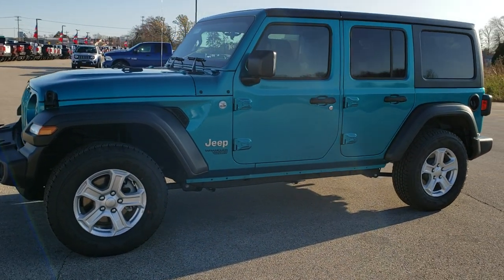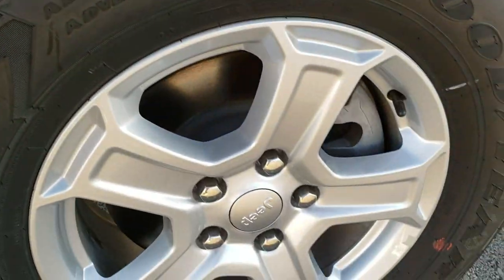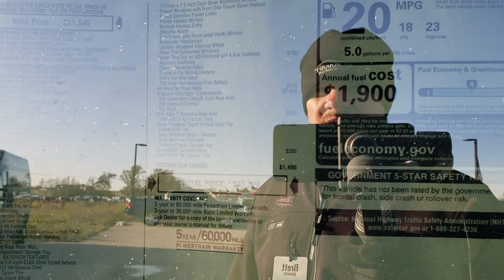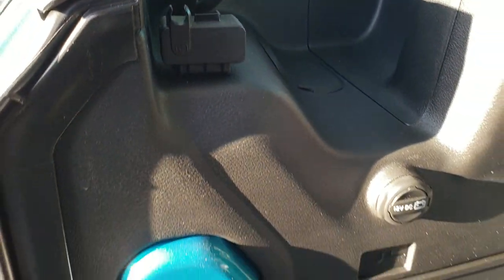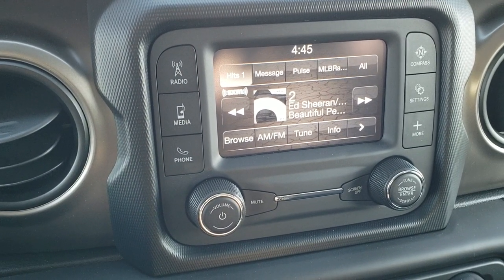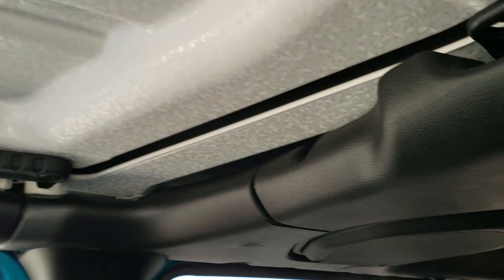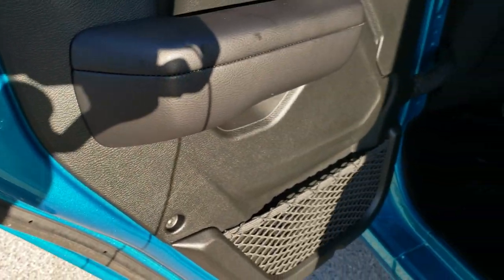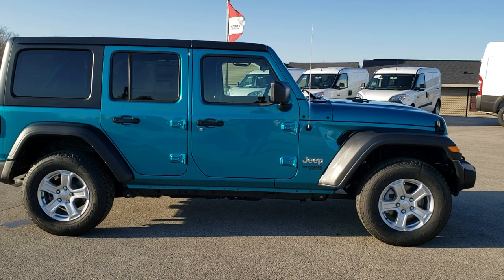BRAND NEW 2019 JEEP WRANGLER 4 DOOR UNLIMITED SPORT S BIKINI PEARLCOAT WALK AROUND REVIEW 9J446 SOLD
Today we did a walk around review of this 2019 Jeep Wrangler JL 4 Door Sport S 24S Package In Bikini Pearlcoat.

STOCK: 9J446
PRICE: $41,270
MILES: 30
MAKE: JEEP
MODEL: WRANGLER UNLIMITED SPORT S
VIN: 1C4HJXDG5KW598537
LOCATION: FOND DU LAC OSHKOSH WISCONSIN, 54937 TRUCKS ON 41

3.6 Liter V6 DOHC Engine, 285 Horsepower, Full Four Door Crew Cab with Black 3-Piece Modular Hard Top, JL Body Style, Unlimited Sport Package, 8 Speed Automatic Transmission, Automatic Transmission Center Console Shifter, Command-trac Part Time 4wd System 4x4, Reverse Backup Camera Rearview Camera, Driver Seat Height Adjuster, Black Ebony Cloth Seats, Bucket Seats, Towing Package with Receiver Trailer Hitch and Trailer Wiring Tow Package, 3.45 Gears with Anti Spin Differential, 4 Auxiliary Upfitter Buttons, Heated Power Mirrors, Electronic Stability Control Traction Control ESC, Downhill Assist Control DAC, Goodyear Wrangler Kevlar 255/70 R18 Tires, Painted Alloy Rims Premium Wheels, Four Wheel Disc Brakes, Fog Lights, 5.0 Touchscreen Uconnect Radio, AM / FM Radio Tuner, Sirius/XM Satellite Radio Capabilities Sirius / XM, U Connect Hands Free Bluetooth Hands-Free Phone System Blue Tooth, Auxiliary MP3 Jack Portable Audio Connection, USB C Jack, USB Jack Portable Audio Connection, Keyless Entry System, Push Button Start, Rear Window Defroster, Swing Open Rear Door with Manual Raise Glass, Adjustable Height Seatbelts, Driver and Passenger Front Air Bags, L.A.T.C.H. Child Safety System, Side Curtain Air Bags SRS Safety Restraint System, Multi-Function Steering Wheel Controls, Compass, Outside Temperature Display and Mileage Display, Fold Down Rear Seats, Factory All Weather Floormats, Air Conditioning AC, Cruise Control, Power Locks, Power Windows, Automatic Headlights Autolamp, Tilt/Telescope Steering Wheel, 3 Year / 36,000 Mile Remaining Factory Bumper to Bumper Warranty, Whichever comes first, 5 Year / 60,000 Mile Remaining Powertrain Factory Warranty, Whichever comes first, Bikini Metallic Teal Clear-Coat,

STOCK: 9J446
PRICE: $41,270
MILES: 30
MAKE: JEEP